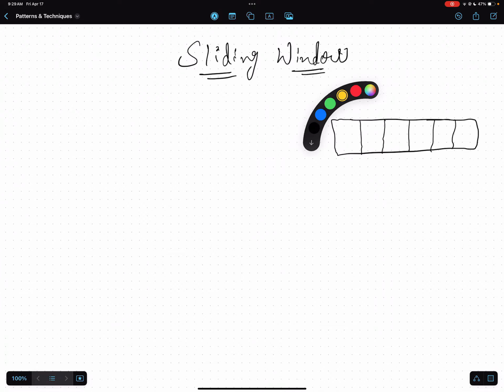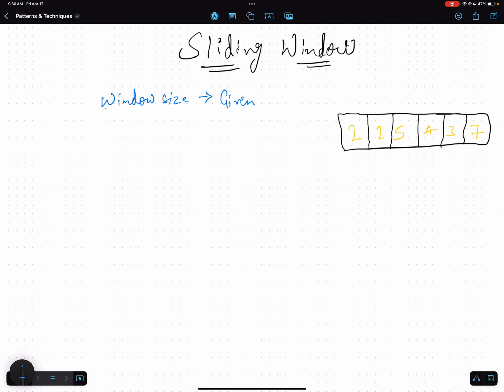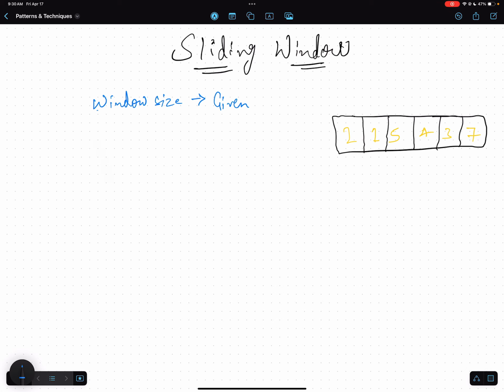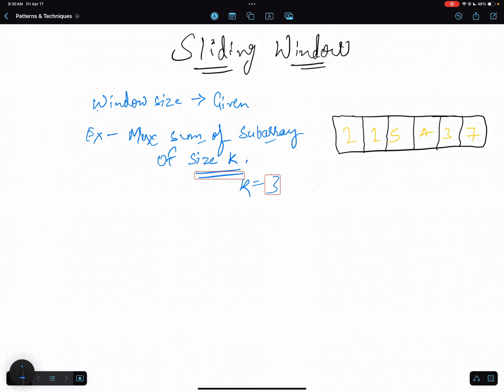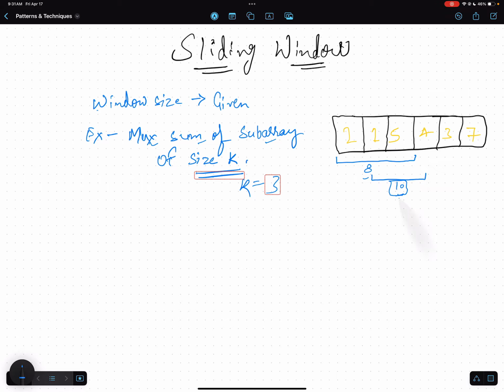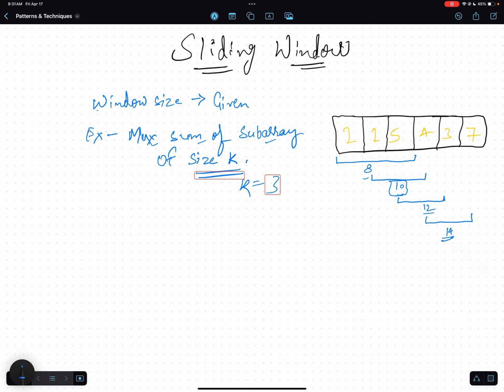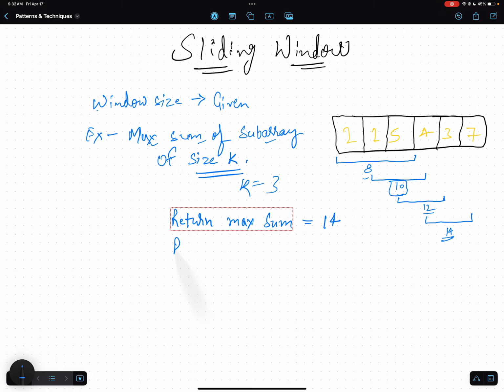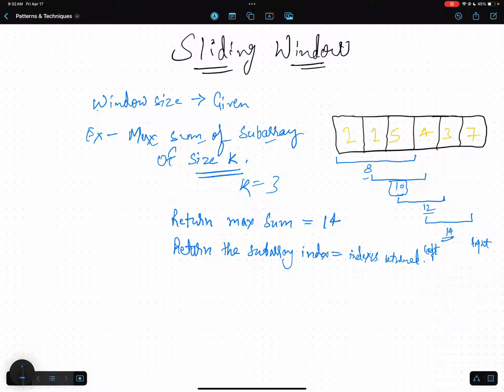Sliding Window Quickie | Concepts & Techniques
This video gives a brief idea about the sliding window technique.